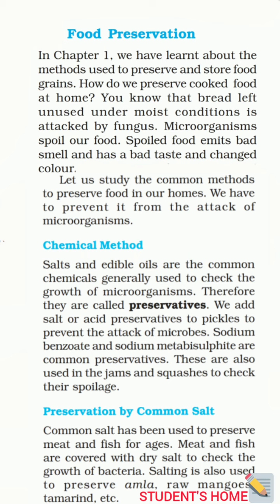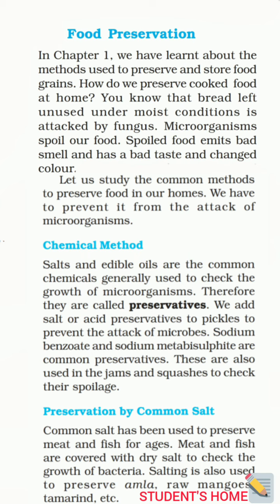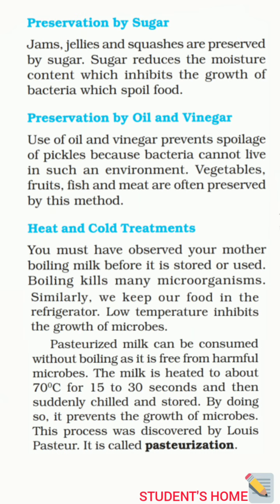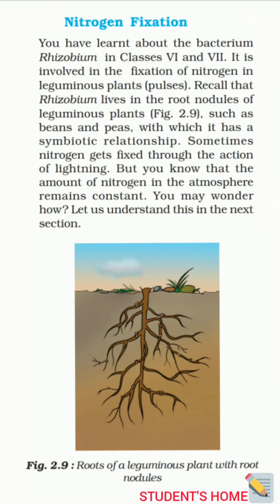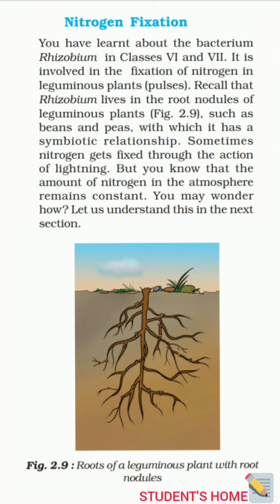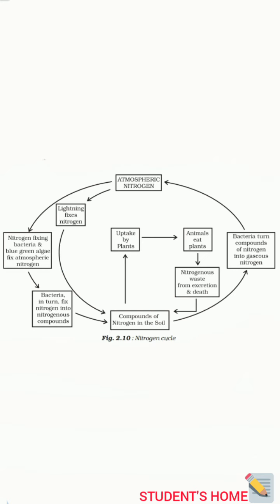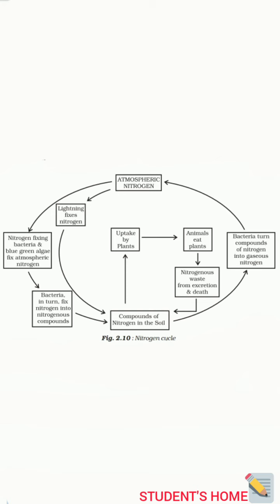EXPLAINATION OF PRESERVATION OF COOKED FOOD AND NITROGEN CYCLE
This video describes about the different methods of preservation of cooked food and nitrogen cycle.